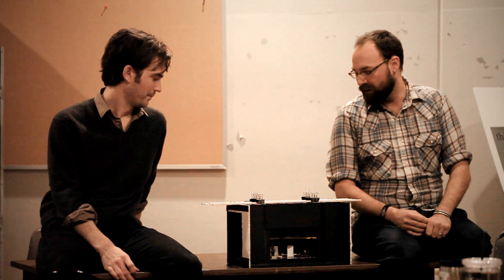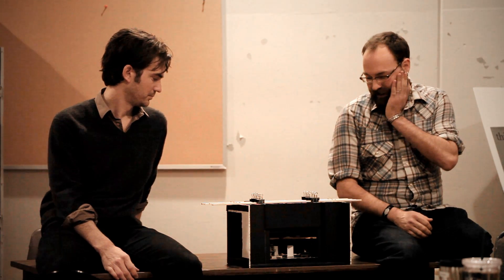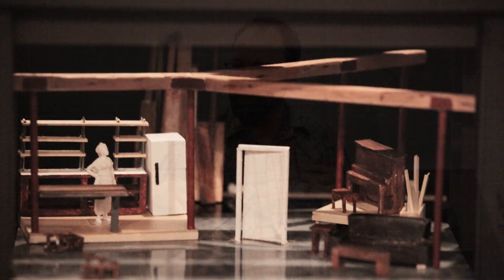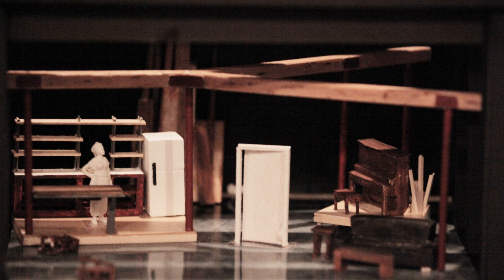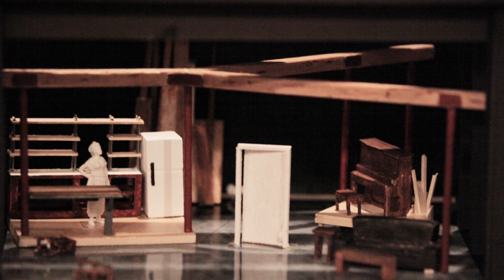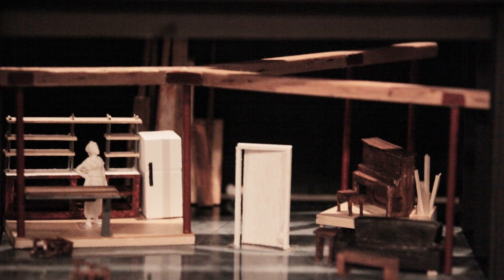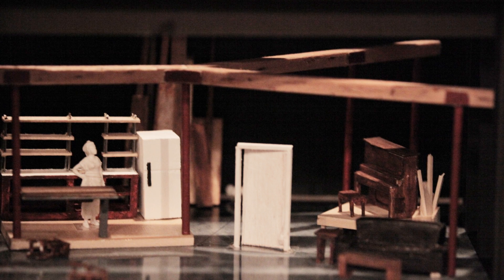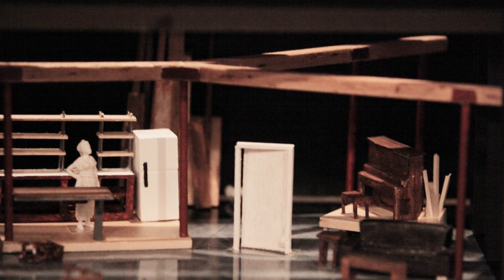Meet L.B. Morse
Meet L.B. Morse the scenic and lighting designer behind Seattle Rep's upcoming production of This, by Melissa James Gibson.